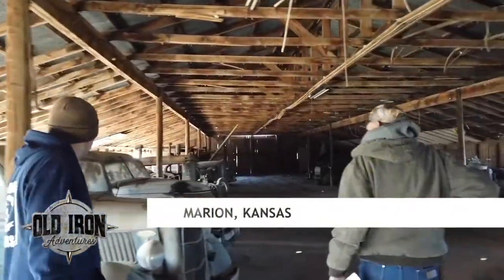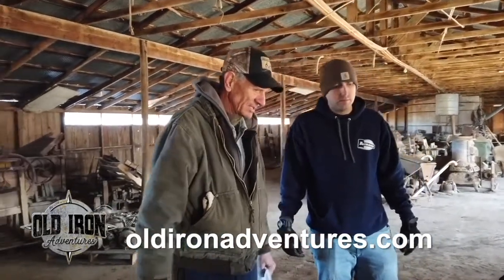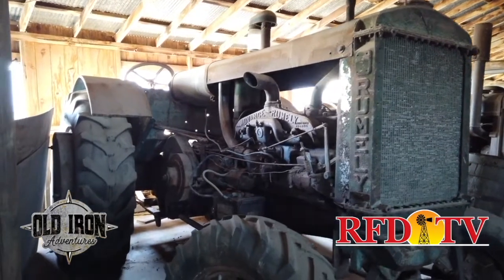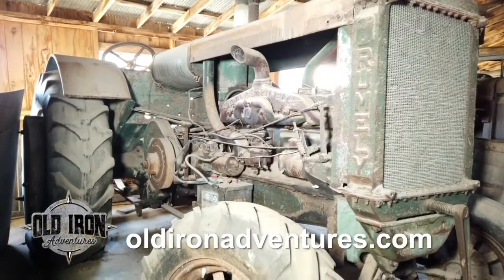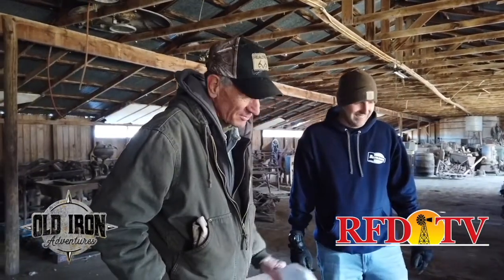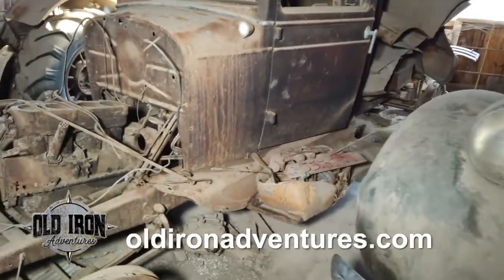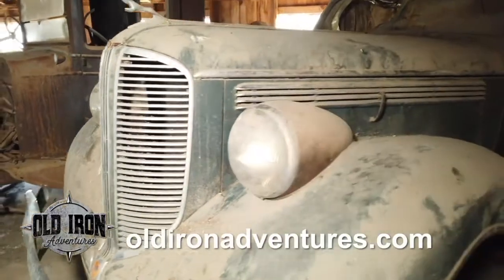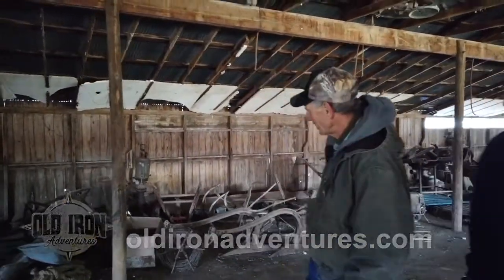Barn Find Vehicles & Tractors That Have Sat For Decades - Old Iron Adventures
In this video from Season 1 - Episode 11 of Old Iron Adventures, Alex and Glen Litke tour the chicken barn, where some cars and tractors have sat for decades. Alex tours the Litke Collection in preparation for an upcoming auction.

Old Iron Adventures follows the Aumann Auction team across the United States from coast to coast. It’s a road-trip adventure showing the challenges each auction brings, a behind the scenes look, history lessons and the interesting characters they meet along the way.

On this channel we also talk with vintage power enthusiasts about their collections and the items they collect, plus tour collections across the United Sates.

Old Iron Adventures is a half hour television show that airs Saturday at 11am ET and Tuesday at 6am ET on RFD-TV.